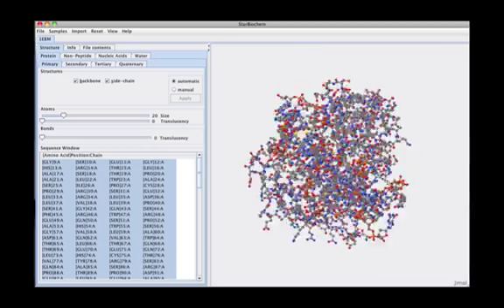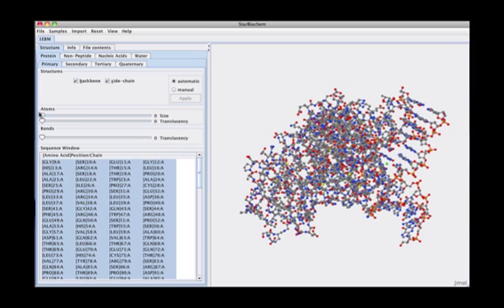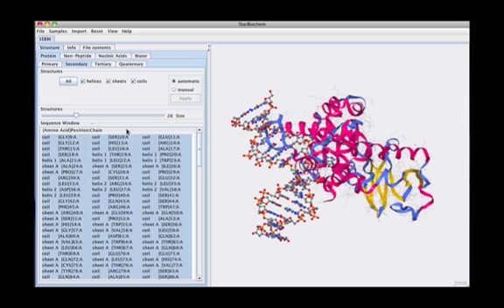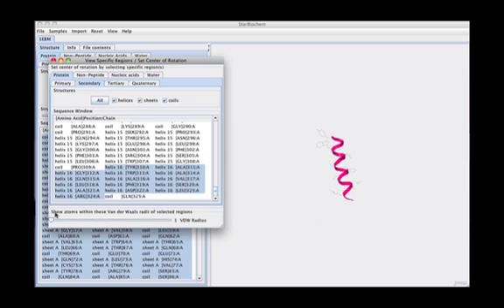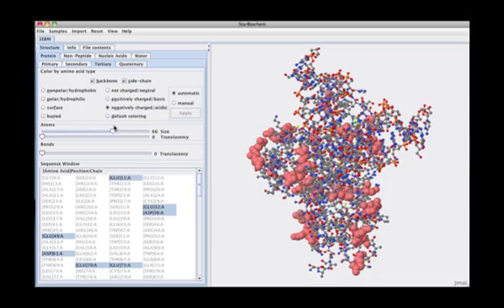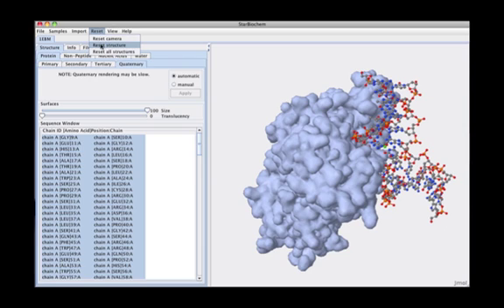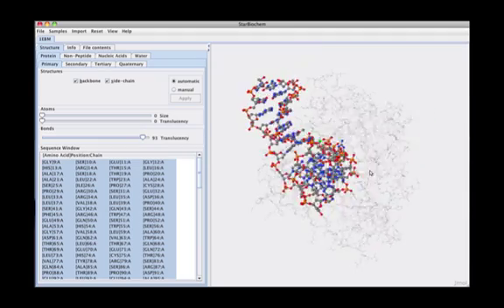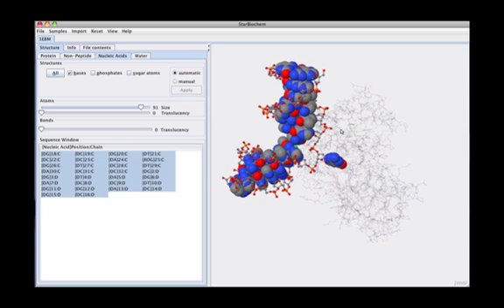StarBiochem 2.1 Video Tutorial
This video tutorial gives a brief overview of the functionalities of StarBiochem - a powerful and freely available protein 3-D viewer.